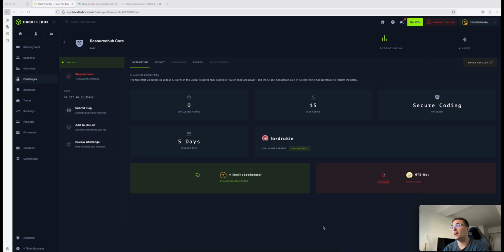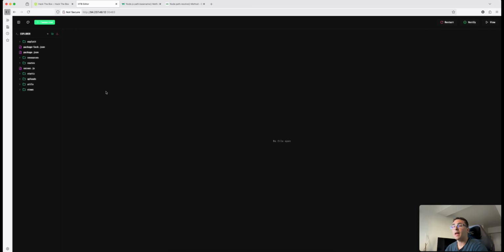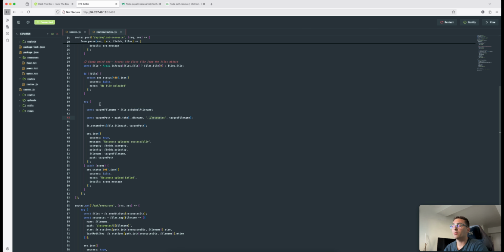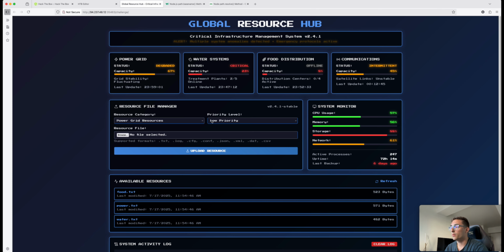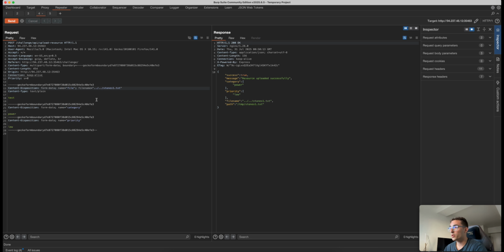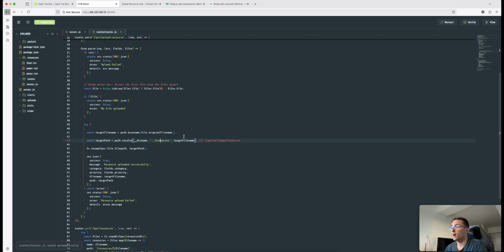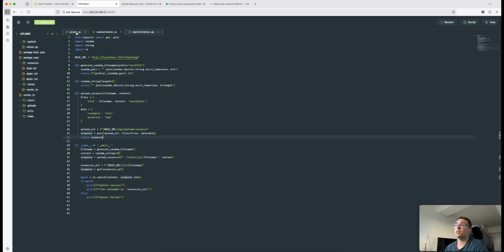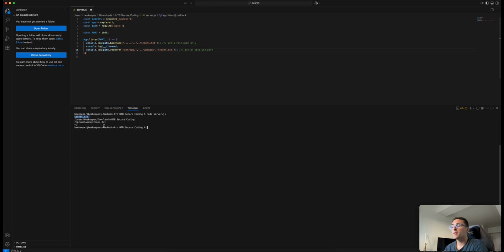Hack the Box Secure Coding Overview & First Challange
In today's video I went over Hack the Box new Challenge Category - Secure Coding